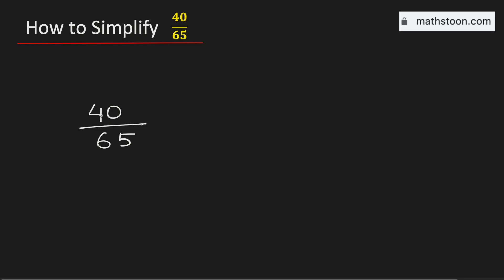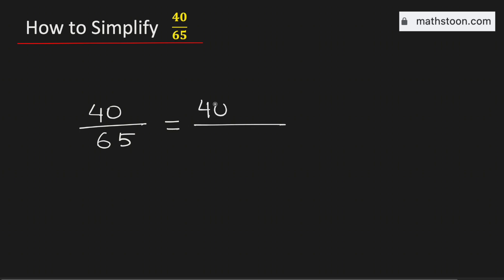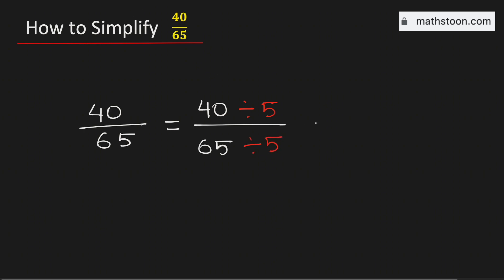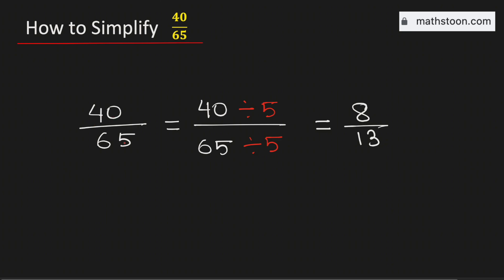How to Simplify the Fraction 40/65